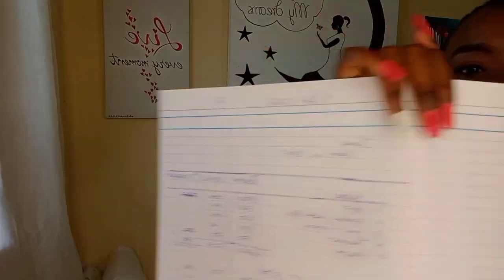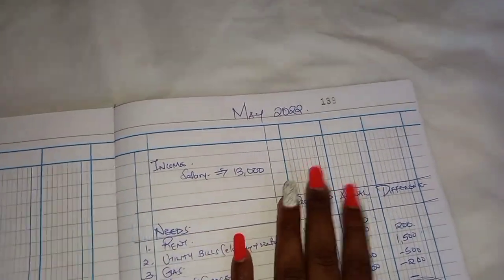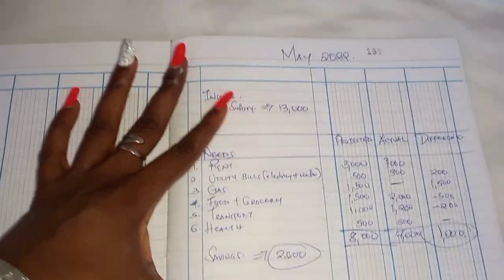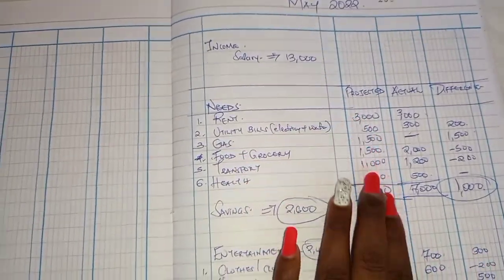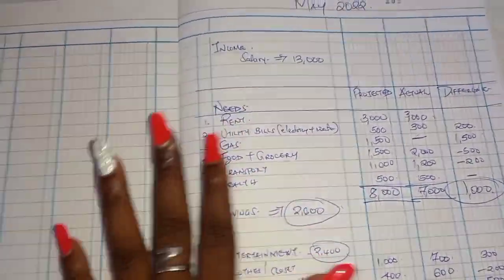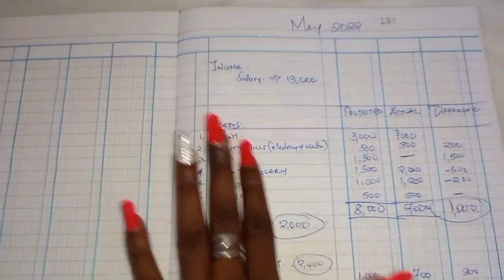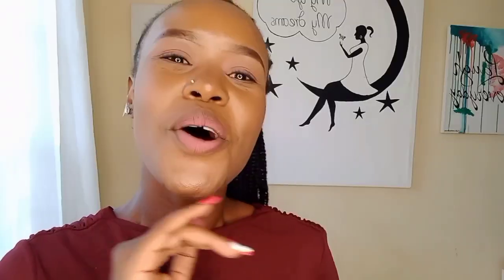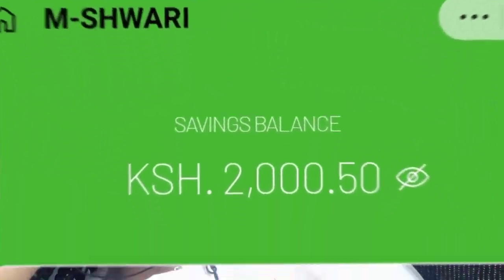Cash Envelope System to Save Money ~ Beginner Friendly || WEKA SHILLINGS EP 12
Tracking your expenses helps you Become Financially Aware and Improve Your Money Management Skills. Have you ever intentionally tracked where your money goes? Well, if not you definately need to start by creating a budget. If you do not know how to create one, here is a link to a very simple and practical way of creating a budget

Now that you have created one, next step is tracking it and again if you do not know how to  then this video is for you.

Hi Money team. In this video we talk about tracking your expenses using the envelope system. I hope the video is quite informative. Incase you have any questions,you can leave them down in the comment section.

Thank you and Always a pleasure having you around...

INCASE YOU ARE NEW HERE
Hi! I'm Ms Rombo. I live in Kisumu - Kenya and I share videos on Finance, Lifestyle, Fashion, Luo Culture and more! Good vibes guaranteed so...

●●●Nothing I talk about, write or share here should be considered professional advice or recommendations of action. This channel is intended for educational and entertainment purposes only. All content contained within is all just my own opinion and experience. Consult a professional for questions you may have.●●●

XOXO...